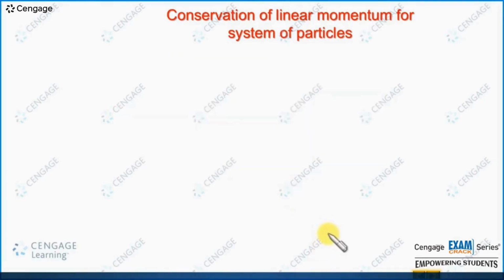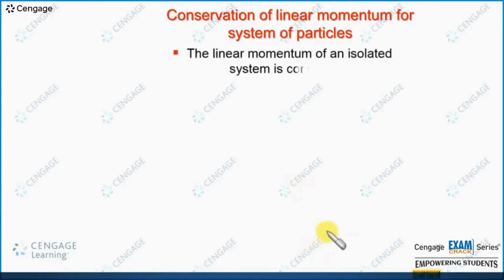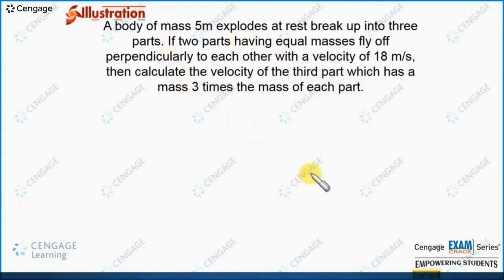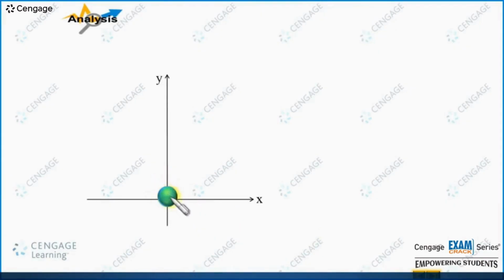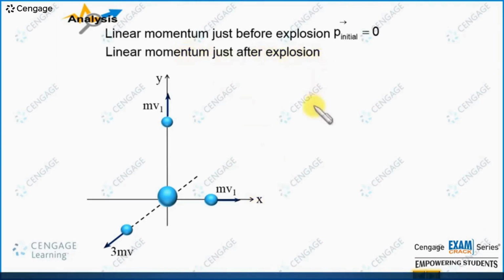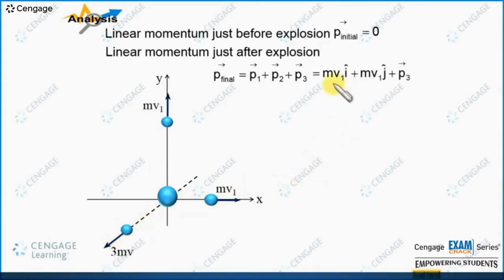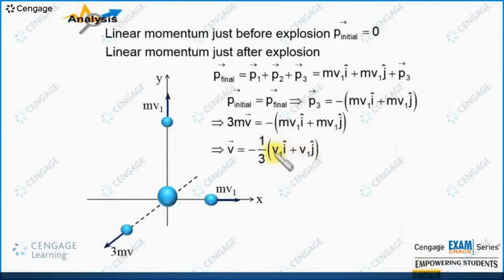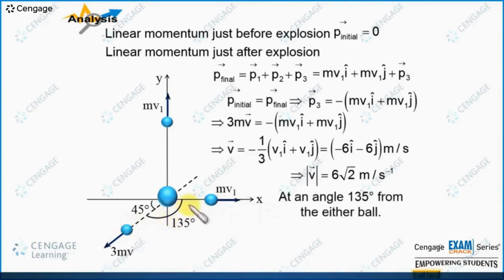Conservation of Linear Momentum for System of Particles | Part 1 | B. M. Sharma | JEE Physics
Understand the fundamental principle of Conservation of Linear Momentum for a system of particles, explained step-by-step by B. M. Sharma with strong conceptual clarity and a JEE-focused approach. This topic is crucial for mastering collisions, explosions, recoil, and centre of mass motion in JEE Main & Advanced.

📘 Book Reference: Cengage Physics for JEE Main & Advanced – Mechanics by B. M. Sharma

This session covers:
✅ Concept of linear momentum for a system of particles
✅ Internal vs external forces and their role
✅ Mathematical proof of conservation of momentum
✅ Application in collision and explosion problems
✅ JEE-level illustrations and problem-solving techniques

💡 A clear understanding of momentum conservation builds the foundation for solving complex multi-body problems with speed and accuracy.